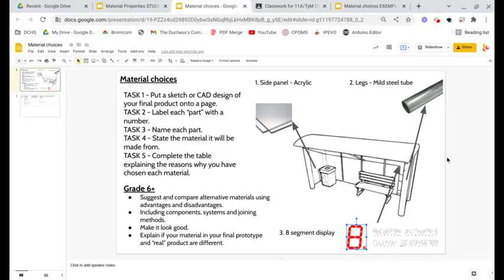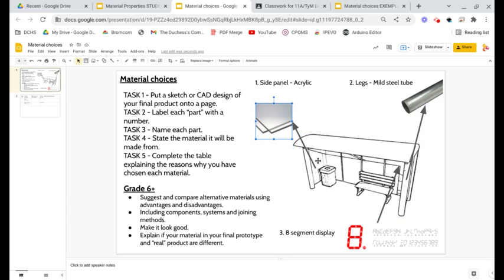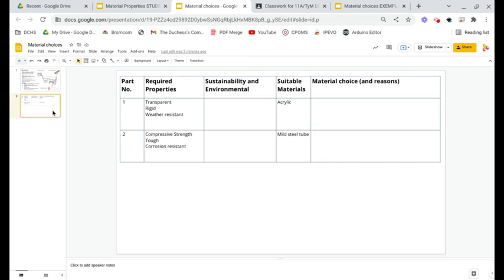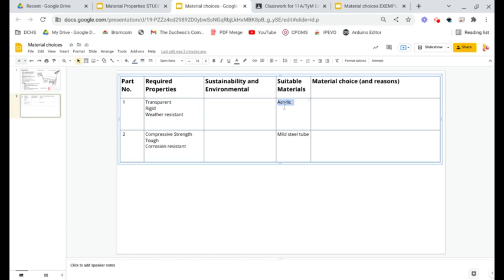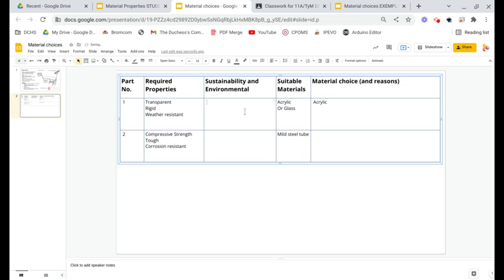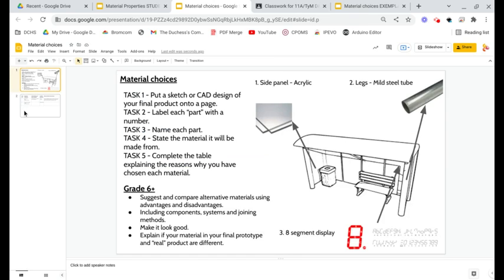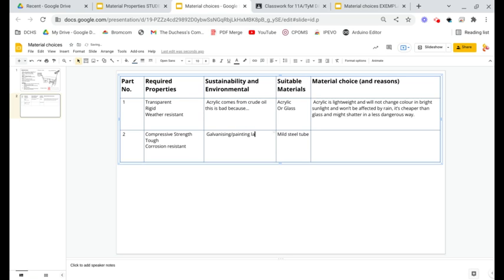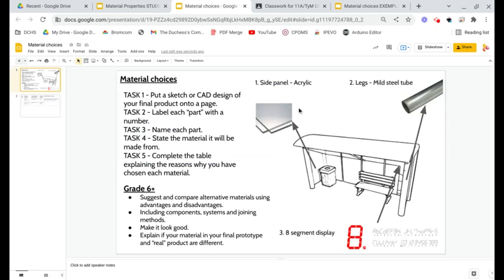GCSE Design Technology Y11 Material Choices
This might help you in your GCSE coursework.